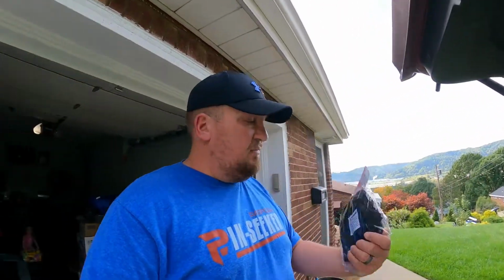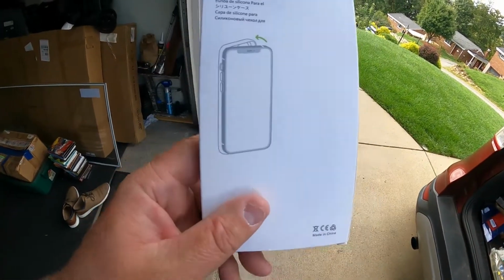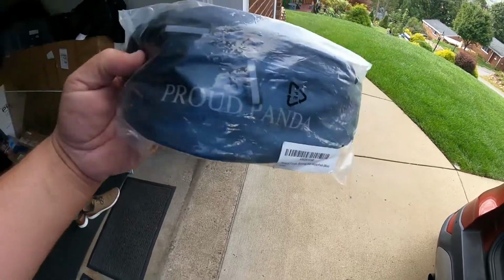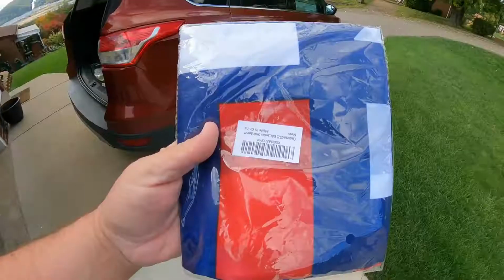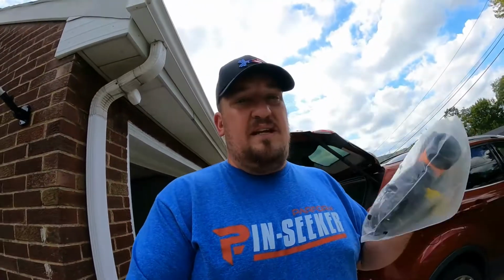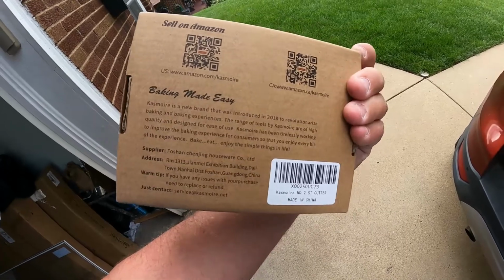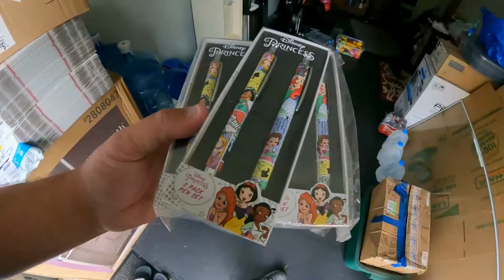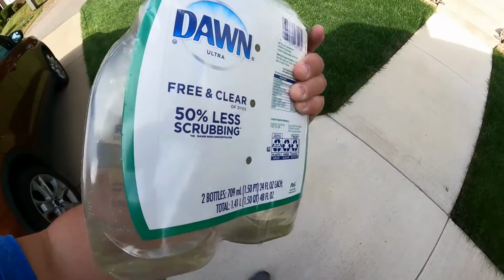The Amazon Bins Were Magical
Found some really good items at the Amazon Bins.  Another decent trip.  Let us know what you think!

6x10 White Padded Envelopes
12"x16" Poly Bags
8.5x12 White Bubble Mailers
4x8 Teal Bubble Mailers
Rollo Printer
4x6 Rollo Printer Labels
11x6x6 White Shipping Boxes
Scotch Packing Tape
1080p High Definition Web Cam
USB Microphone
110lb Shipping Scale
Go Pro 9
10" Light Ring
LED Closet Light (3 Pack)